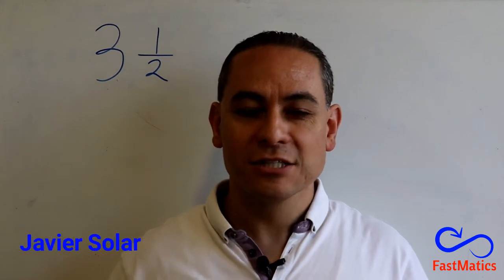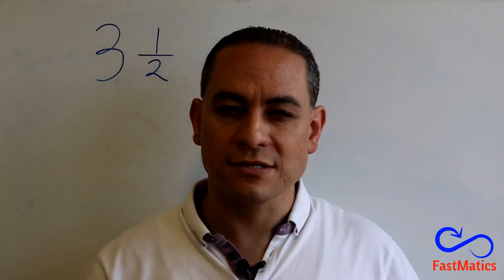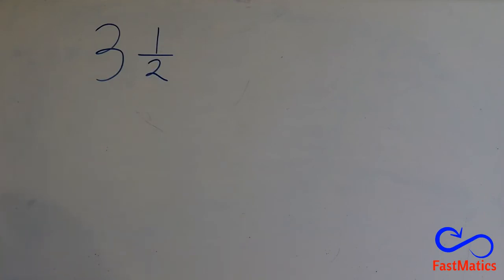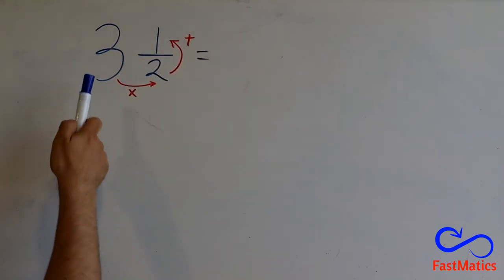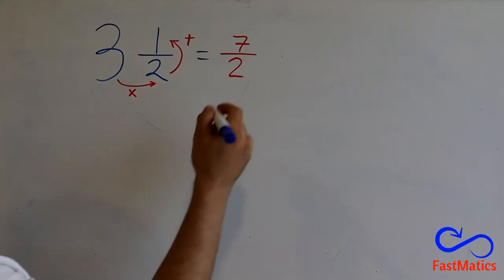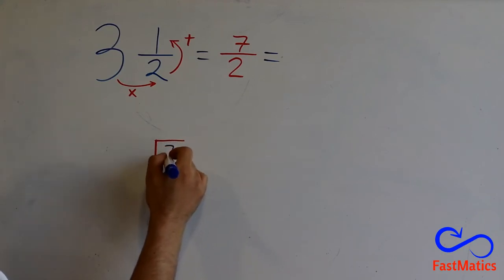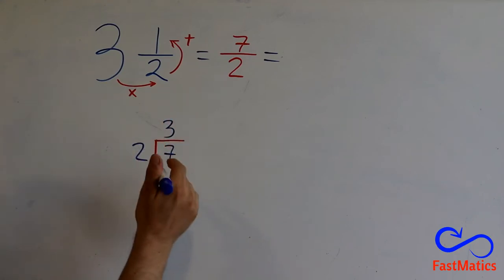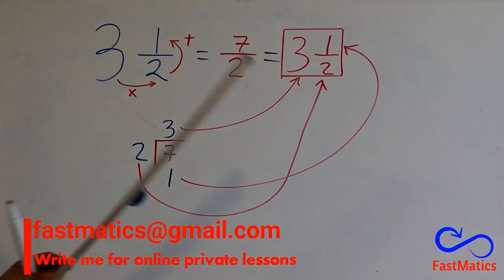9. ARITHMETIC: Conversion of mixed numbers to improper fractions and vice versa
Learn how to convert mixed numbers to improper fractions and vice versa.